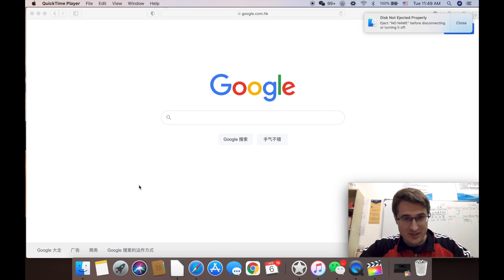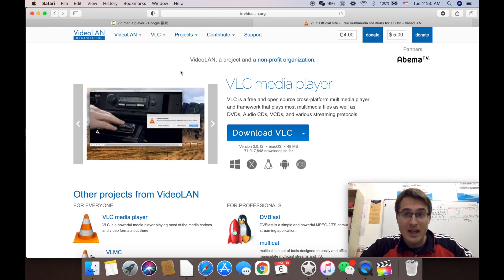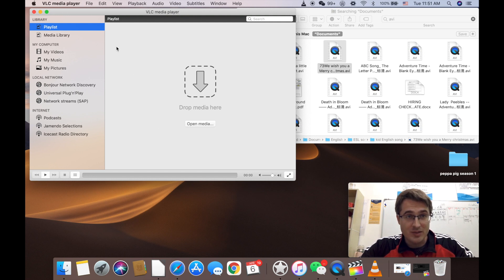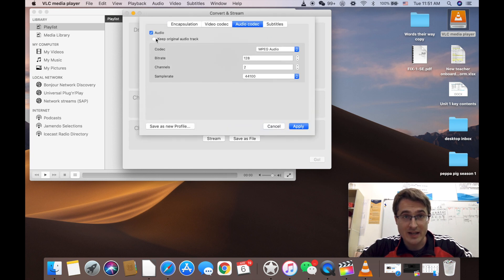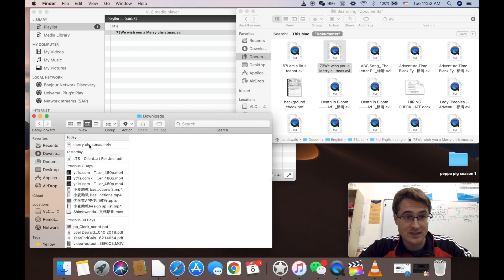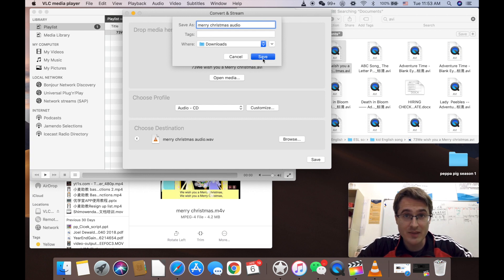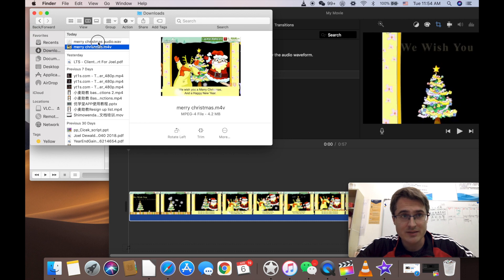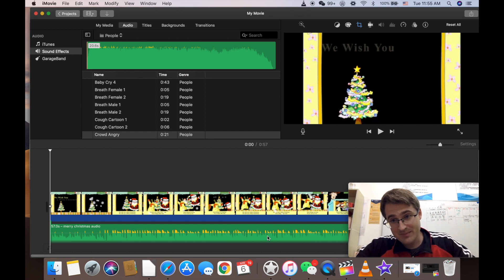How to Convert Video files on a mac: Using VLC player and fixing common problems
If you are trying to convert less common video file formats on your mac computer like .avi, .mkv, .raw or .mpeg then you need a 3rd party program like VLC media player. Check out this quick tutorial for how to use VLC to convert files. Also you can see how to solve issues that I encountered like when the sound is missing from the video.